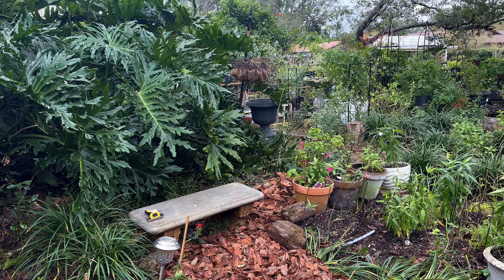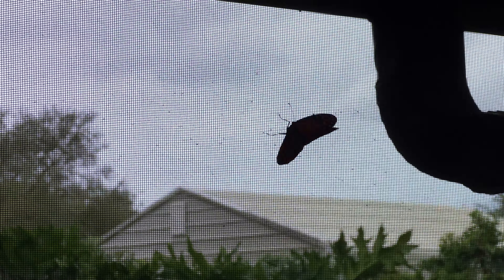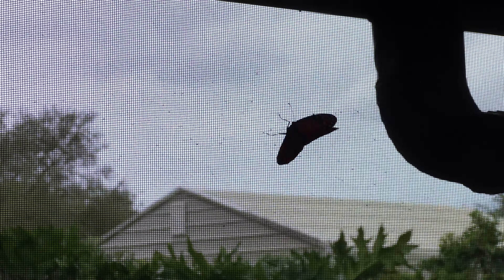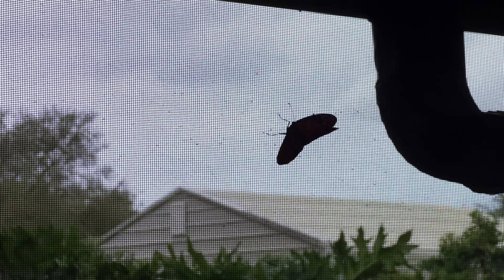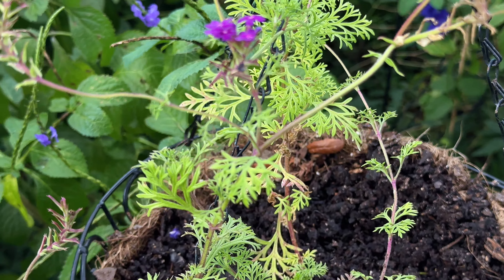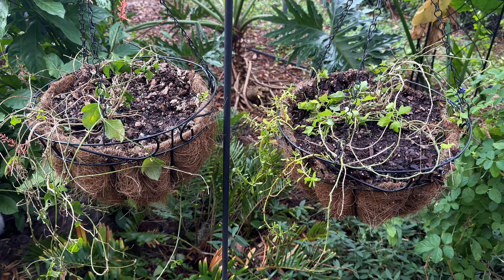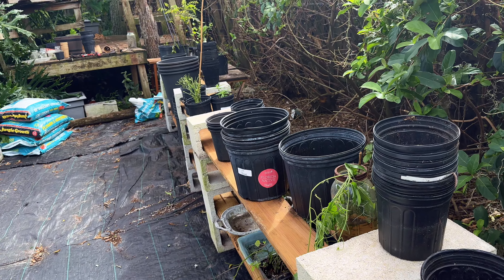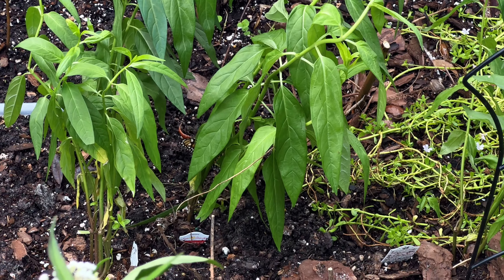How to Refresh Your Milkweed and Potted Flower Gardens for Maximum Impact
Makeovers are happening again in my Florida garden and this time it is my milkweed garden and my potted flower garden.  You also get to see some of the butterflies i have raised and we have a chat about host plants in my garden.

This channel is dedicated to sharing my progress in turning my entire backyard into a butterfly garden.  I share my day to day gardening projects and let you know what I have learned about butterflies and butterfly gardening along the way.  I live in Florida in gardening zone 10a.

There is always something exciting going on in my butterfly garden and I’m happy to share it with you.

This video would be ideal for viewers who enjoy gardening, plants, flowers and butterflies.

As a member, you’ll get an exclusive Monarch butterfly themed badge next to your name in comments to show off your awesome support. Plus, you'll gain access to special emojis to use in your comments for more fun interactions! You'll also unlock my exclusive Season 1 and Season 2 videos, available only to members. But that's not all! Enjoy random surprise members-only content and behind-the-scenes updates. Your support helps me create more amazing content and keeps the garden blooming! Click the "Join" link below and start enjoying these perks today! 🌿🌸

Thank you for joining and supporting my channel! 🌼